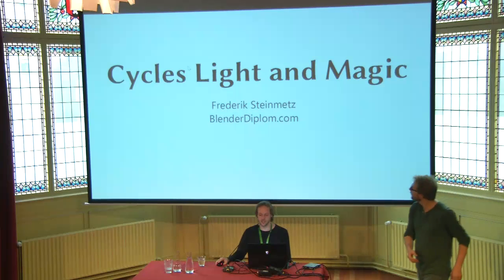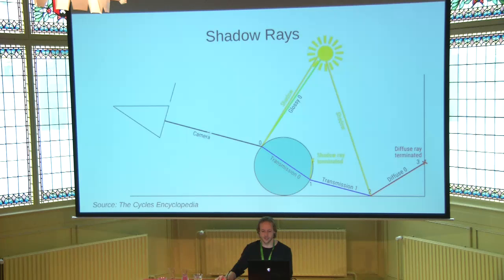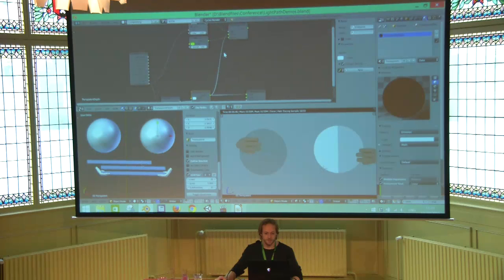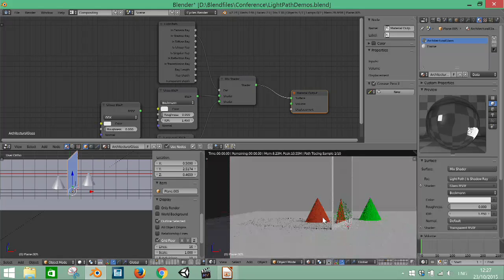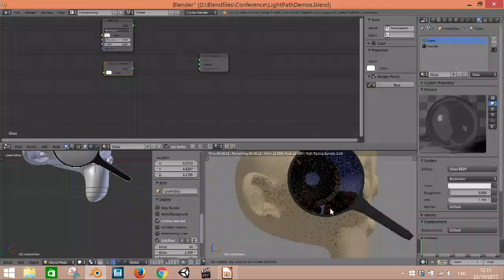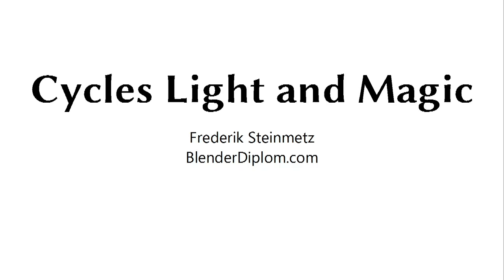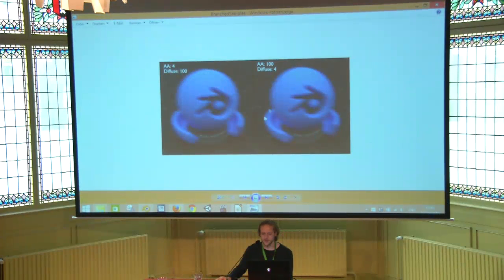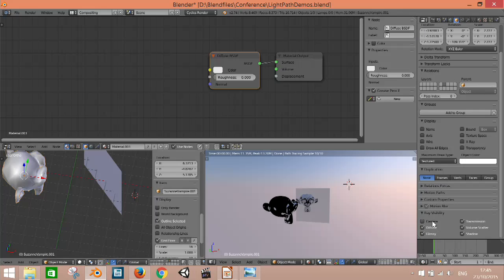Cycles Light Path Magic - Frederik Steinmetz